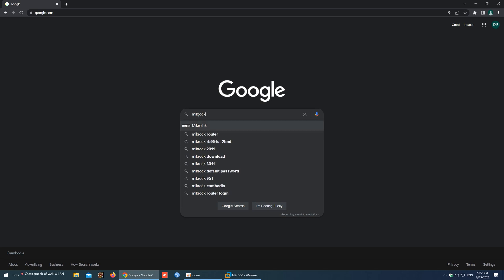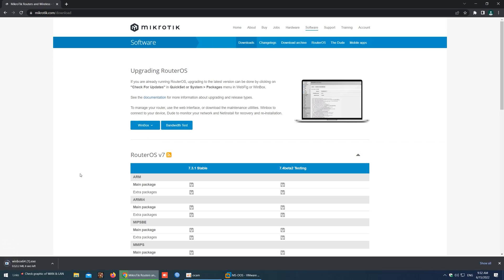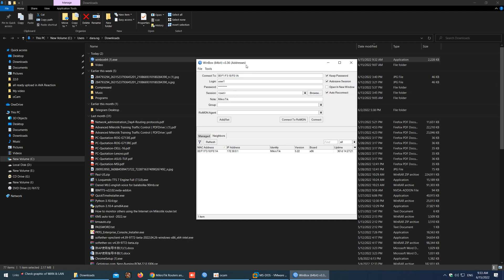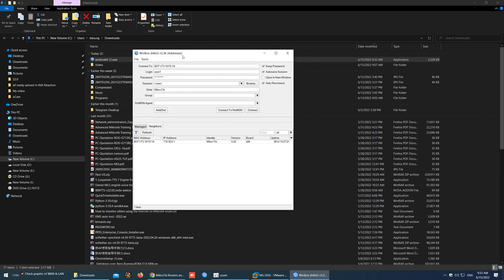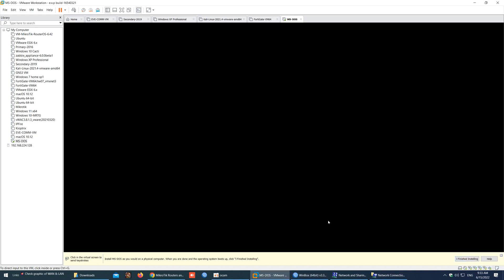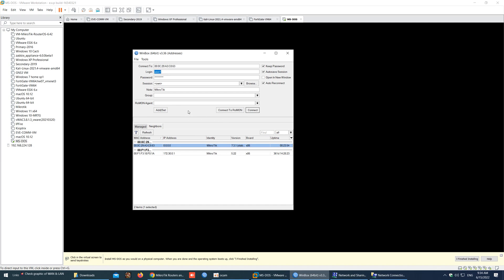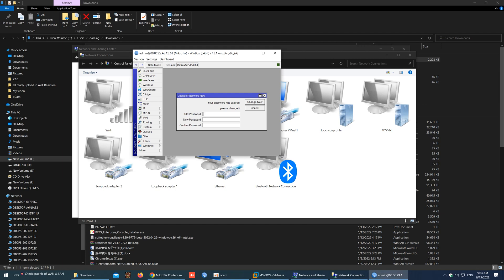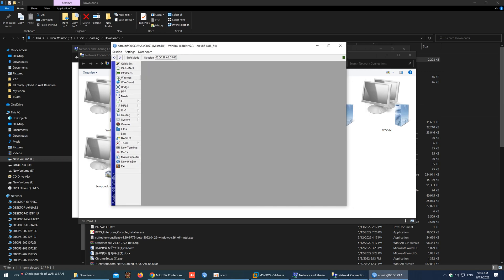How to download Winbox